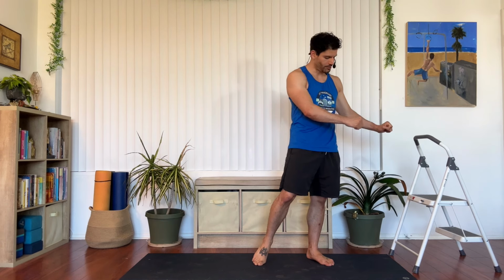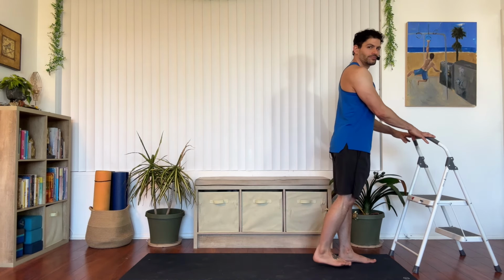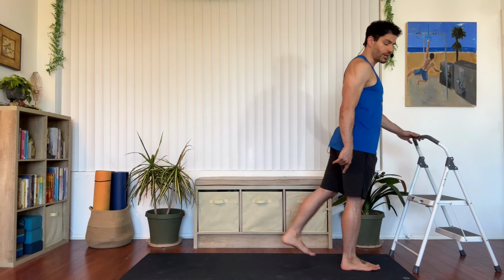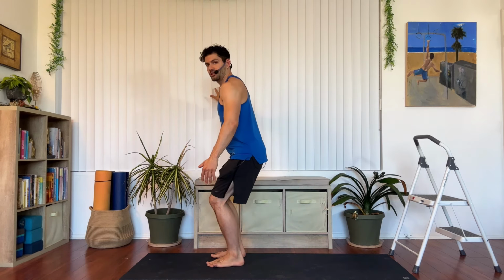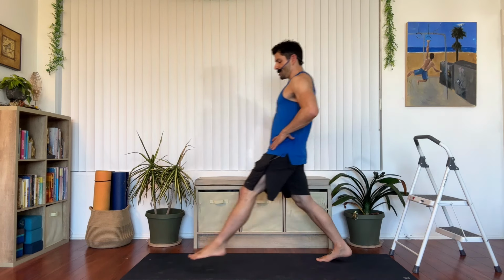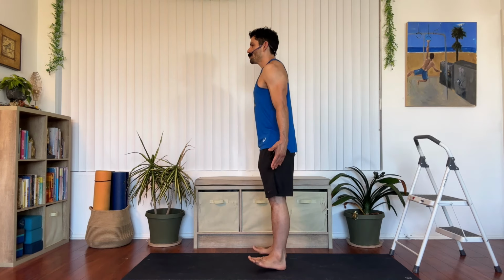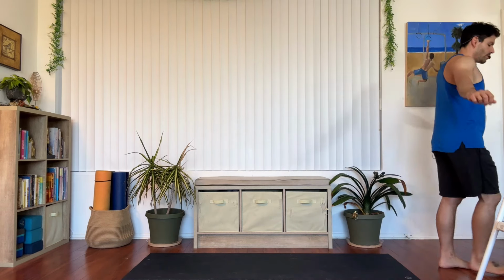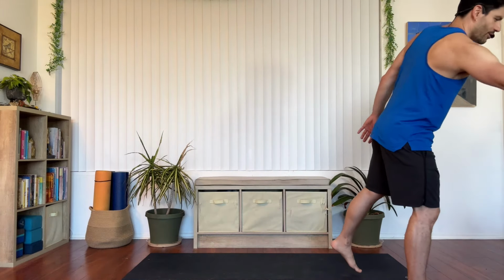Stronger Legs for Walking